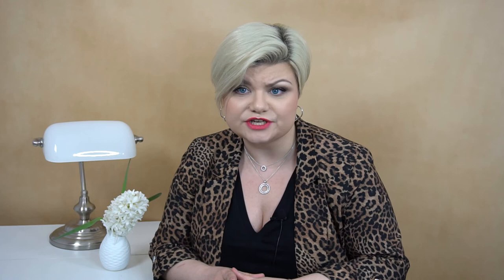JUXTAPOSITION: EXAMINATION VS. TEST VS. SCAN VS. STUDY VS. TRIAL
There are several English terms, all of which can be translated into Polish as 'badanie' and it’s of vital importance to know the conceptual difference between them and to adjust your translation to convey their meanings.
↓↓ MORE INFO ↓↓
My books:
Podlewska, A. (2018). Angielski w tłumaczeniach. Medyczny. [Medical English in Translation]. Warszawa: Preston School & Publishing.
Podlewska, A. (2015). Medical English Resource Pack. Lublin: Wydawnictwo Uniwersytetu Medycznego w Lublinie.
My research:
GLOSSARY:

PHYSICAL EXAMINATION | PHYSICAL EXAM | PHYSICAL | MEDICAL EXAMINATION/ASSESSMENT | CLINICAL EXAMINATION/ASSESSMENT – BADANIE PRZEDMIOTOWE = BADANIE FIZYKALNE/KLICZNIE
HISTORY TAKING – BADANIE PODMIOTOWE = WYWIAD = ANAMNEZA
ADDITIONAL/ACCESSORY INVESTIGATIONS – BADANIA DODATKOWE
BLOOD TEST – BADANIE KRWI
CT SCAN/EXAMINATION – BADANIE TK/CT
MRI SCAN/EXAMINATION – BADANIE MRI
CLINICAL STUDY – BADANIE KLINICZNE (badanie eksperymentalne prowadzone w warunkach klinicznych)
CLINICAL TRIAL – BADANIE KLINICZNE = PRÓBA KLINICZNA (badanie prowadzone w celu określenia skuteczności i bezpieczeństwa stosowania danego preparatu oraz tolerancji na niego)
PAST MEDICAL HISTORY – wywiad dotyczący dotychczas przebytych chorób
FAMILY HISTORY – wywiad rodzinny
SOCIAL HISTORY – wywiad dotyczący sytuacji społecznej
DRUG HISTORY – wywiad dotyczący przyjmowanych leków
TRAVEL HISTORY – wywiad mający na celu ustalenie możliwości wystąpienia choroby tropikalnej po odbytej podróży
REVIEW OF SYSTEMS – przegląd dolegliwości z poszczególnych układów
INSPECTION – OGLĄDANIE
AUSCULTATION – OSŁUCHIWANIE
PALPATION – OBMACYWANIE (BADANIE PALPACYJNE)
PERCUSSION – OPUKIWANIE
ESTABLISHING RAPPORT – NAWIĄZANIE DOBRYCH RELACJI (Z PACJENTEM)
SETTING THE AGENDA – USTALENIE PORZĄDKU WIZYTY
PRESENTING COMPLAINTS – ZGŁASZANE (PRZEZ PACJENTA) DOLEGLIWOŚCI